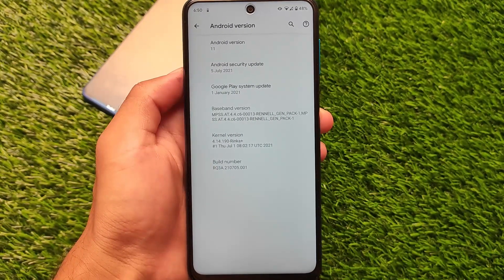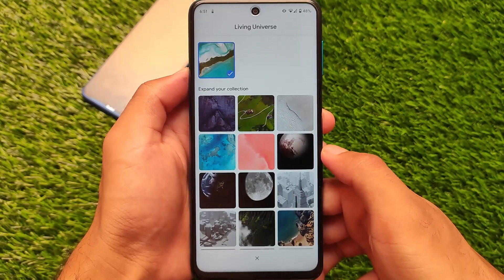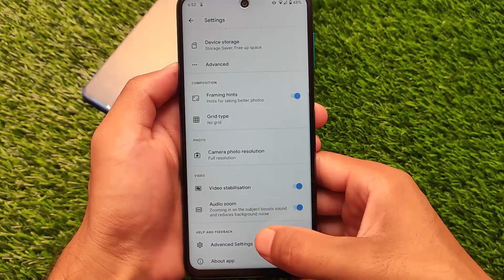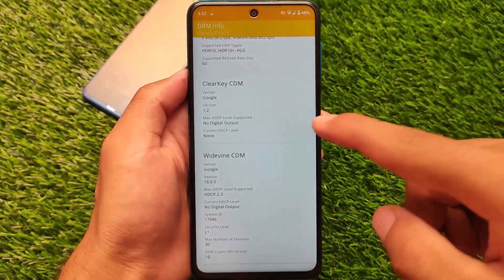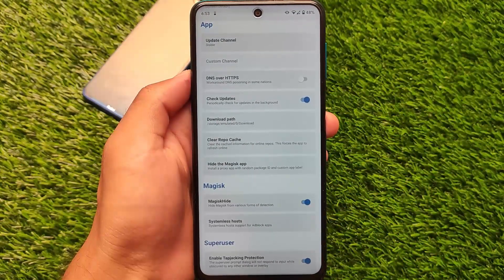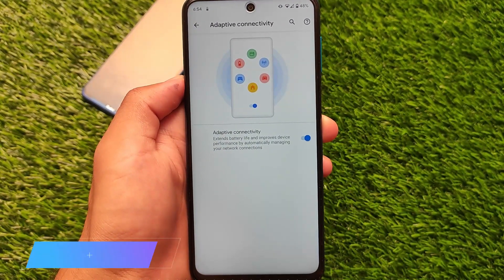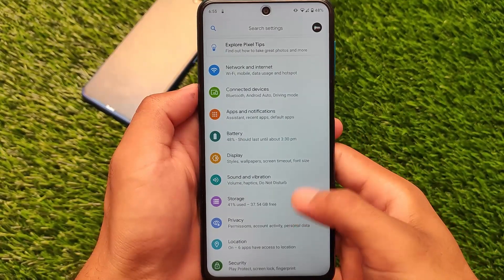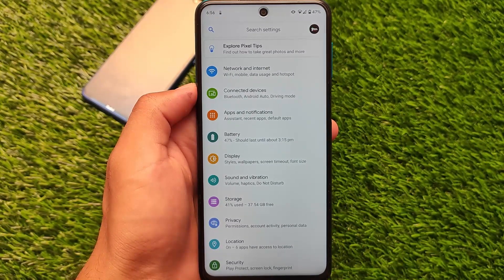Most Perfect OS ft. Pixel OS is here | Redmi Note 9s/Pro/Pro Max/Poco M2 Pro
Hey guys, What's Up? Everything good I Hope. In this Video, I'm gonna show you " Most Perfect OS ft. Pixel OS is here | Redmi Note 9s/Pro/Pro Max/Poco M2 Pro " . Make Sure to watch this video till the end to understand everything.